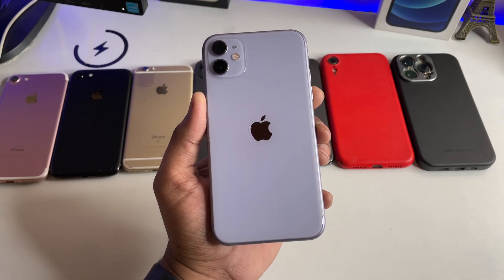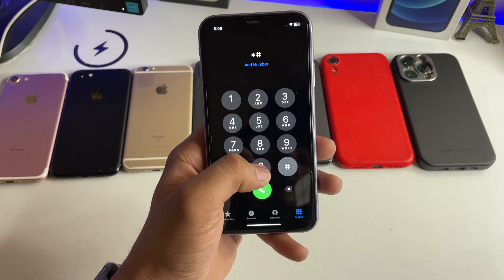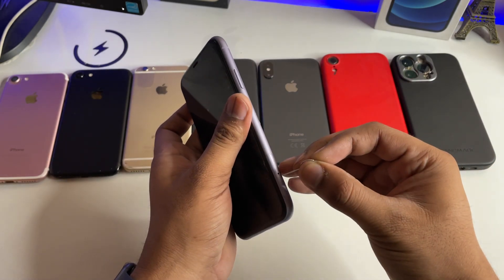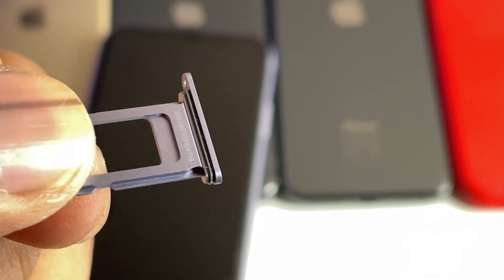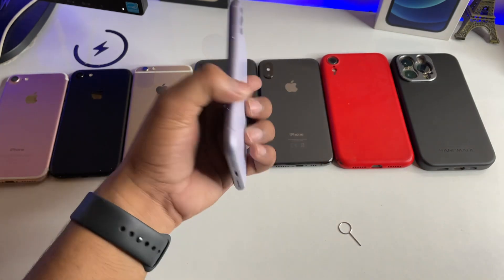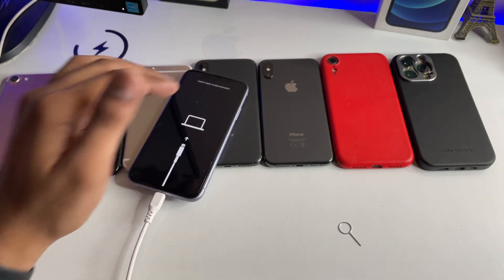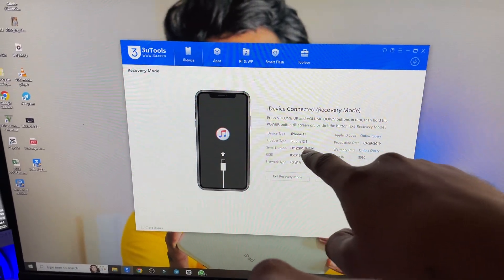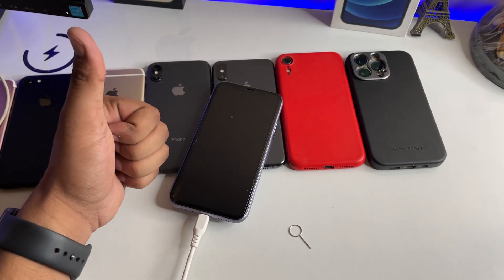How to check imei number of any iPhone in Locked State | How to check imei numbers of any iPhone